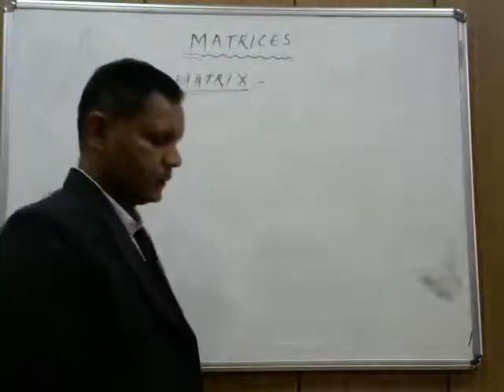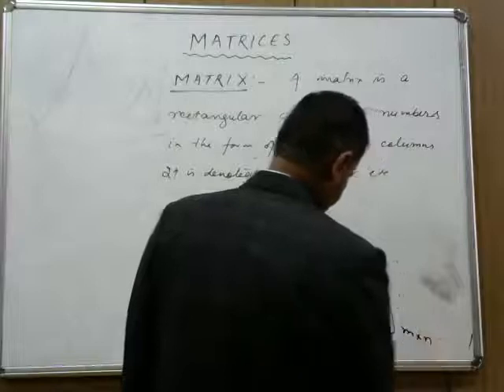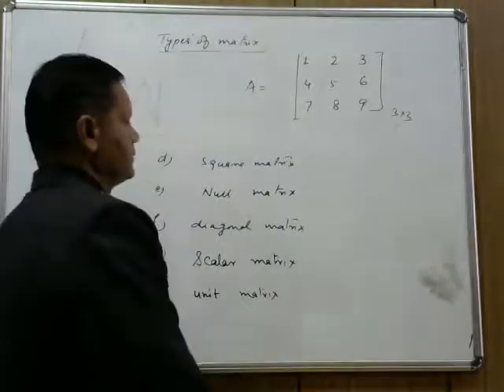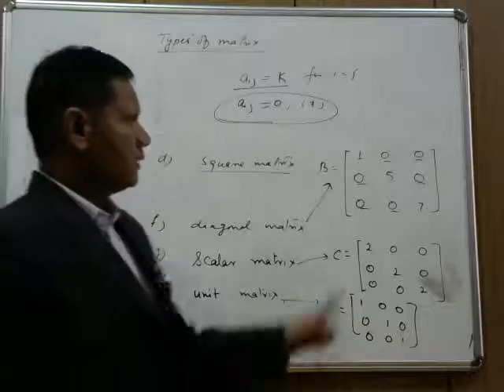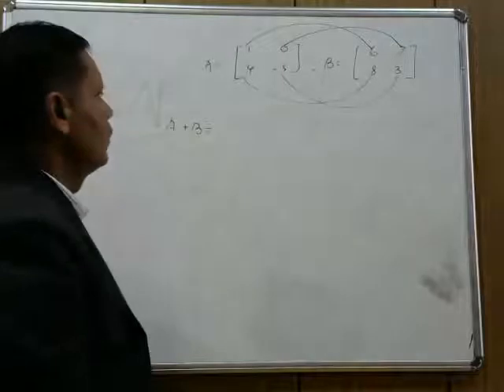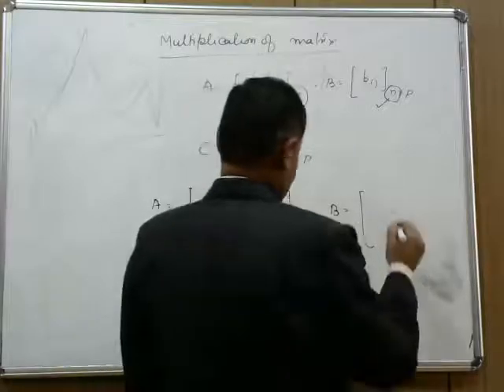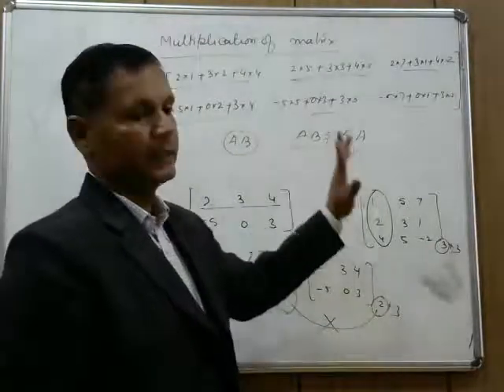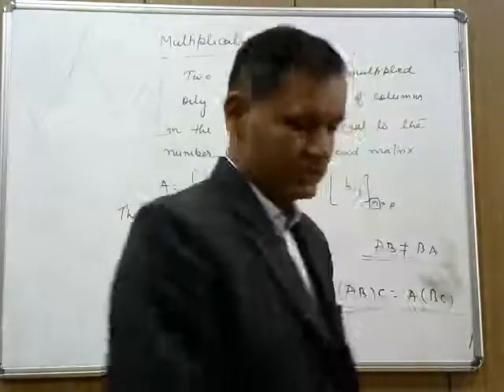Matrices Introduction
chapter   3